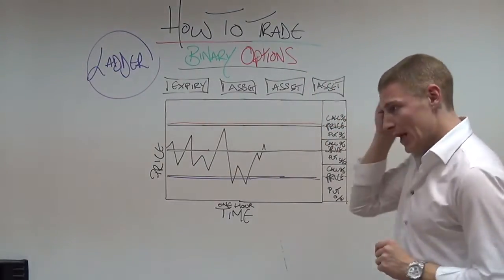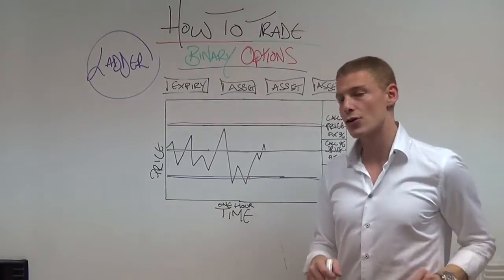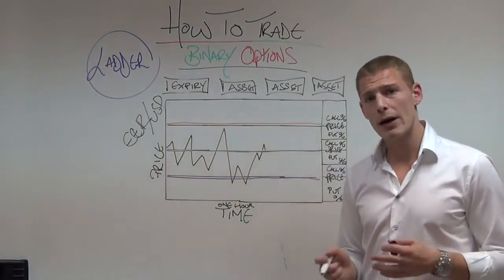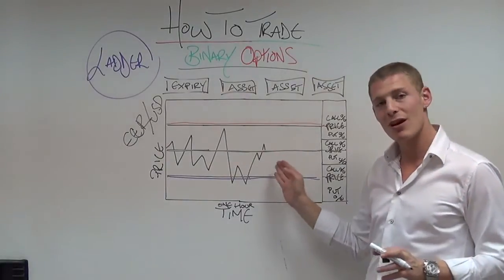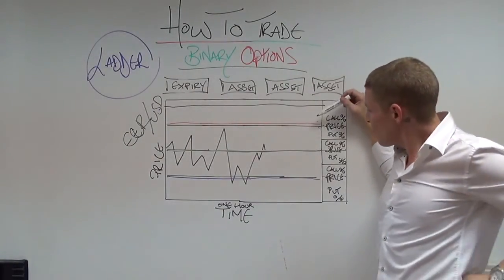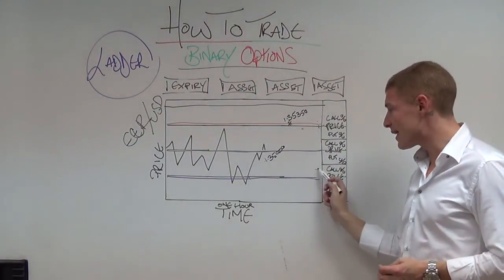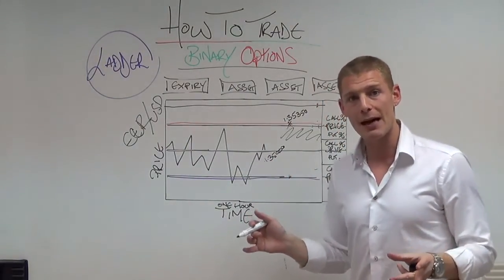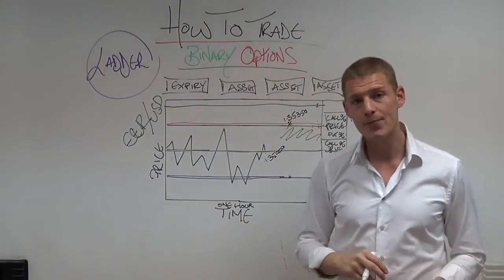Ladder Options Explained - long call ladder, long call ladder options, long call ladder strategy,